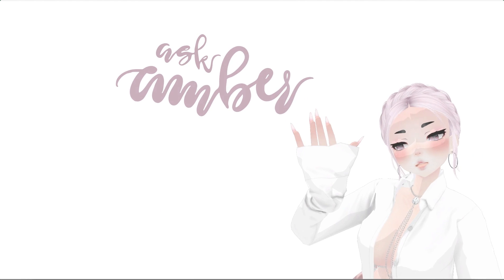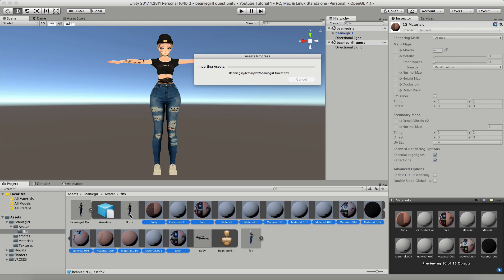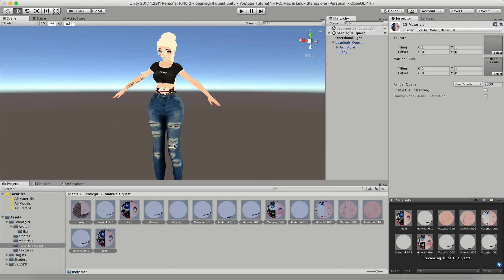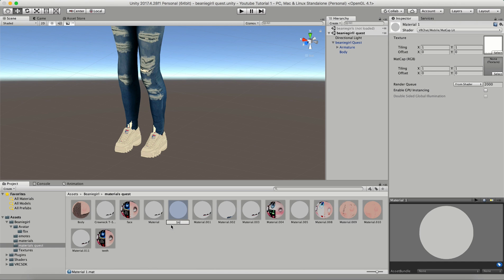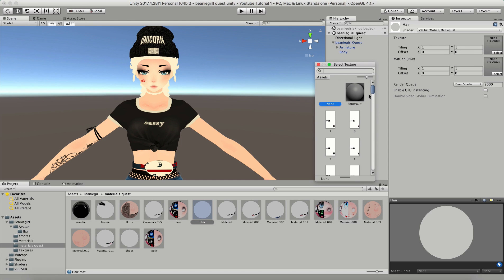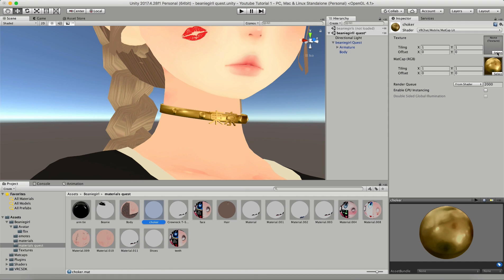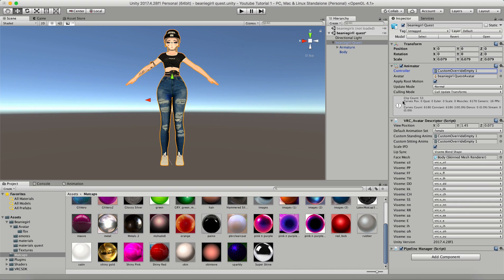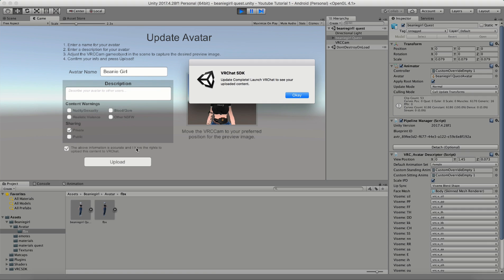Your First VRchat Avatar Part 2 | How To Make Your Avatar Quest Compatible | AVATAR 2.0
In this VRChat tutorial, I'll show you how to create a version of your PC avatar into a quest compatible avatar. We talk a bit about materials, matcaps, and limitations of quest avatars.